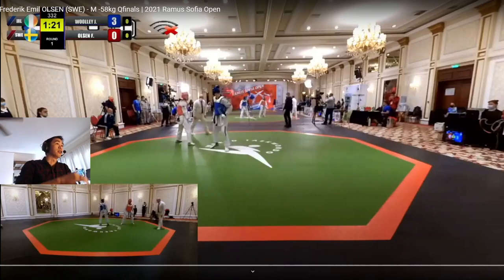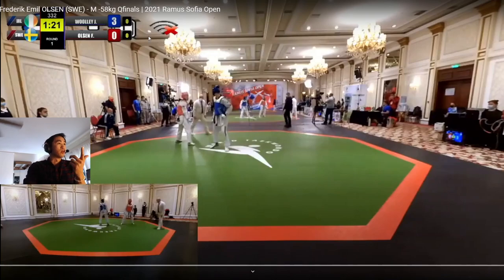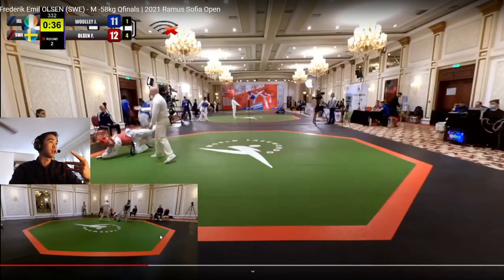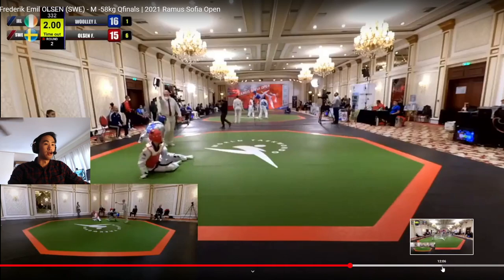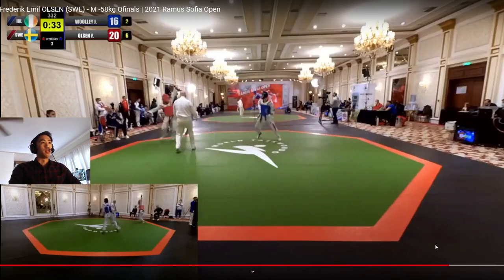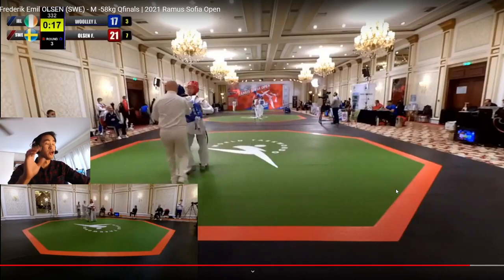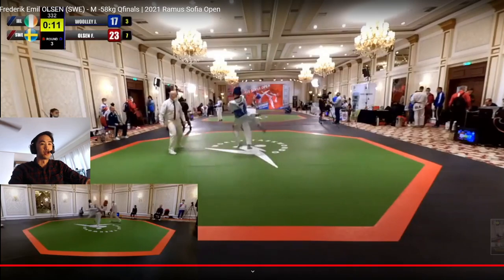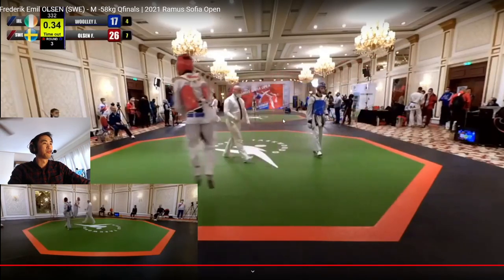Modern Taekwondo Sparring! Changing Targets+Maintaining Pressure [IRL] WOOLLEY VS [SWE] OLSEN -58KG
Modern Taekwondo Sparring!

I love Competition, Ice Cream and Thai Food!